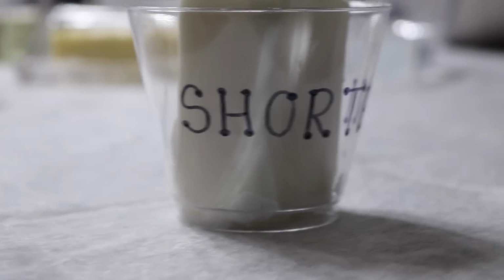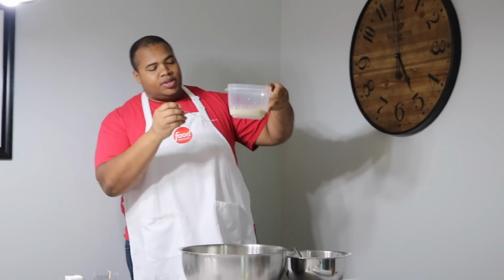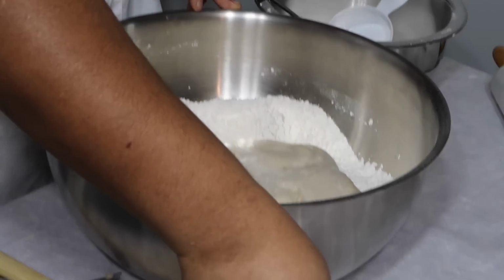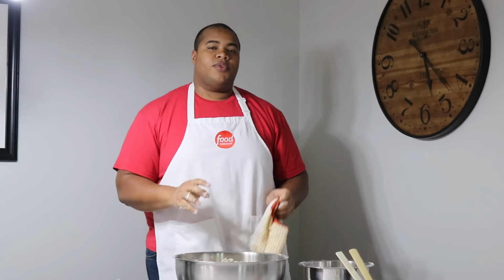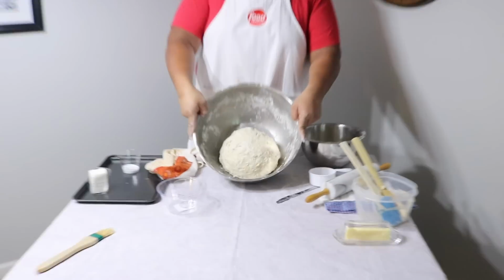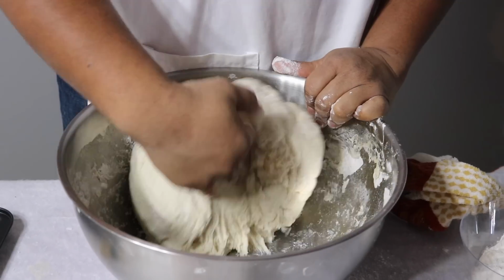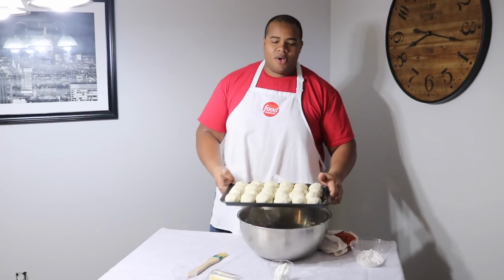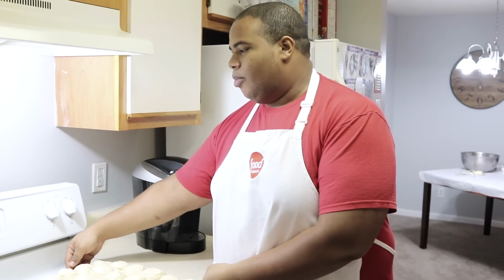HOW TO MAKE HOMEMADE YEAST ROLLS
I hope you all enjoyed this recipe. It's a pretty long process but they are SOOO worth the wait!

So click like below to join in on the fun IT FREE!

3 Tbl Yeast
1 Tbl Sugar
1 Cup Water
Mix ingredients together and set aside and wait for yeast mix to double or triple in size.

In a LARGE bowl add about 9-10 cups of All Purpose Flour, 1/2 Cup of sugar, 1 Tbl of salt, mix together really well.
Then take your yeast mixture and add it to you bowl of dry ingredients.
Then add 3 Cups of warm water, 1/2 cup of vegetable oil mix really well.
Let mixture rest for about 30 mins.
After about 30 mins or resting time, now it's time to KNEAD your dough.
Knead for about 15mins. Cover your dough with a small towel and let rest for about 1-2 hours. (You can put this on your stove top and let it rise there for 1-2 hours, the indirect heat from the preheated oven will help with the rising process.)

After 1-2 hours it now time to make your rolls.

Cover your hands and pan with shortening.

Make your dough ball (Like shown in video). Place on pan as desired.

Take soften butter and cover top of dough balls, sprinkle a little course salt on tops of each dough ball.

Place pan on top of stove to let rise ONE LAST time. This should take about 15 mins or so, just until you see them rise to your liking.

Once the final rising process is completed. Now it's time to BAKE your goodness.

Place in oven and let bake on 375 for 20-35 mins (depending on your oven).

After their golden brown and to your liking, YOUR READY TO EAT or you could let them cool down a bit!

I really hope you enjoyed this recipe!

Or if there is something you'd like to see!

Vlog #5

The Sanabria Fam